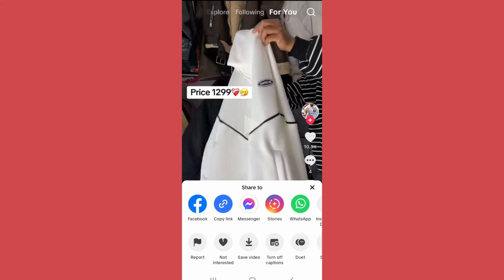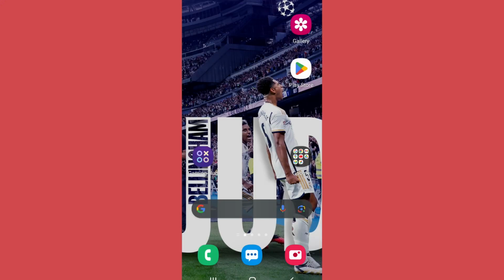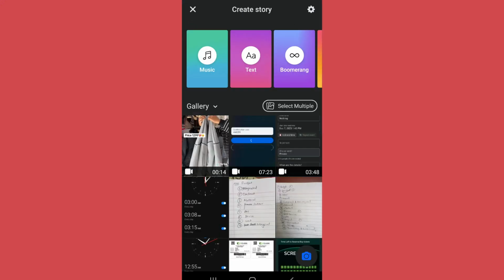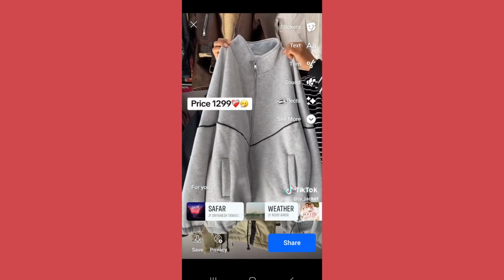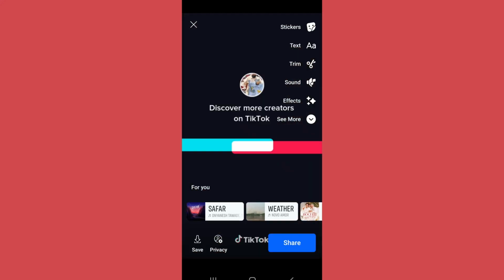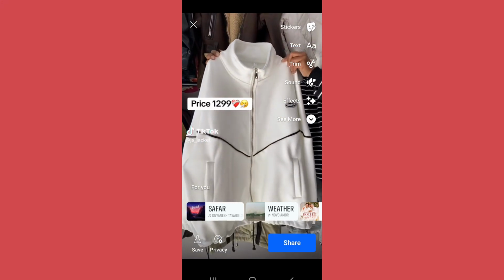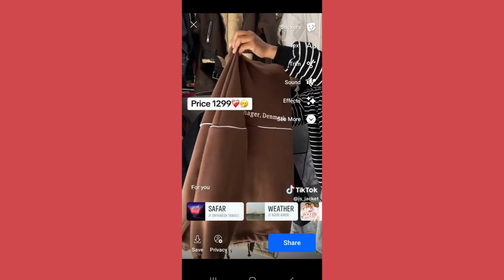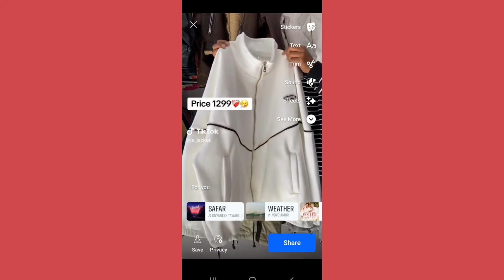How to Share TikTok Video on Facebook Story (2023)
This video guides you through the exact steps on how to share tiktok video on facebook story. Want to share your favorite TikTok videos on your Facebook story? It's easier than you think!
This step-by-step guide will walk you through the process, making it a breeze to share hilarious , heartwarming , or informative TikToks with your Facebook friends.